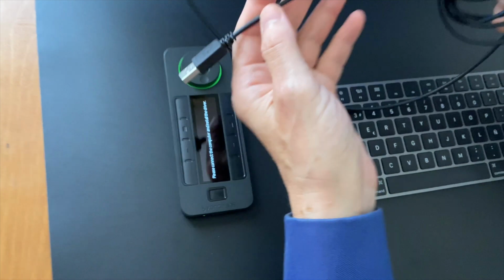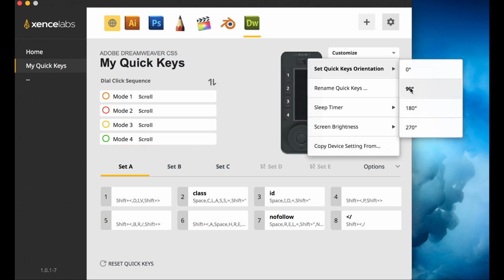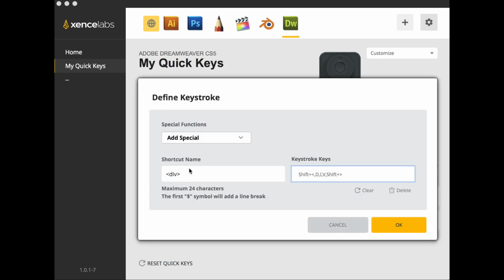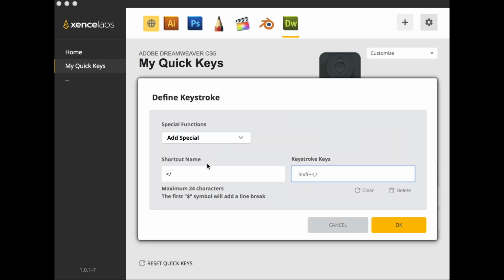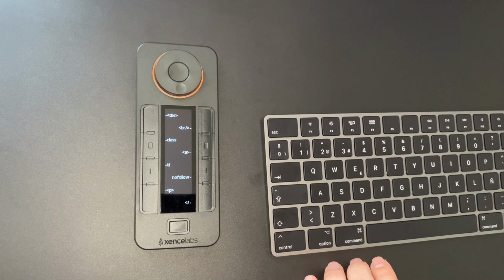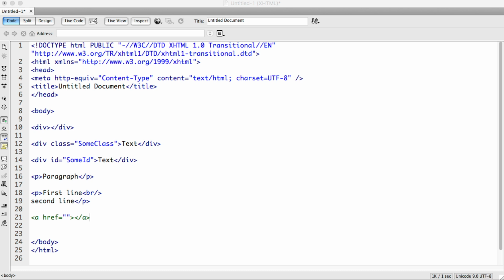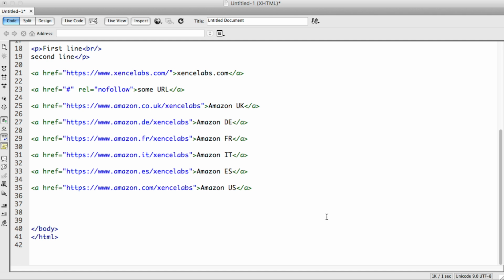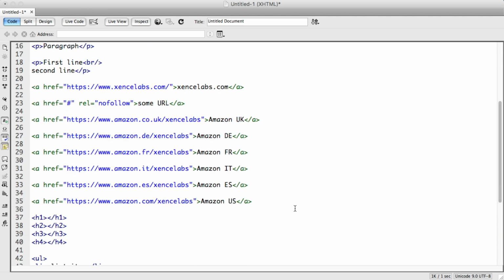Using Xencelabs Remote with Dreamweaver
Xencelabs Pen Tablet Medium Bundle with Quick Keys Remote supports any application you may may want to speed up with custom shortcuts. The Remote is a great device that can be used not only by digital artists and designers, but it will be very helpful to anyone who uses shortcuts on their keyboard.

Amazon US
Amazon UK
Amazon Germany
Amazon France
Amazon Italy
Amazon Spain